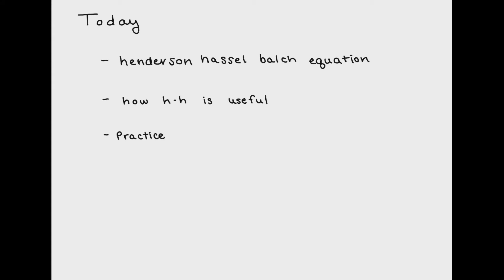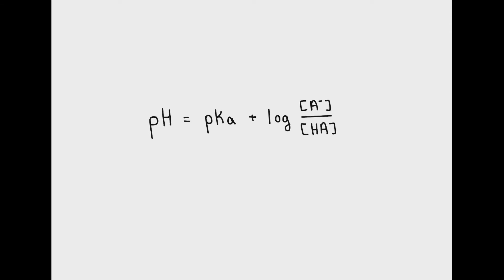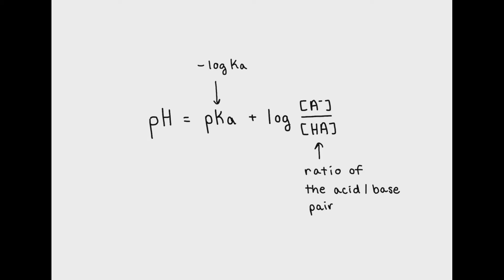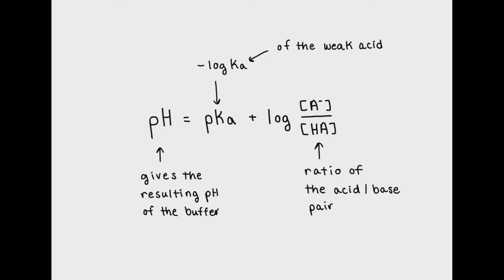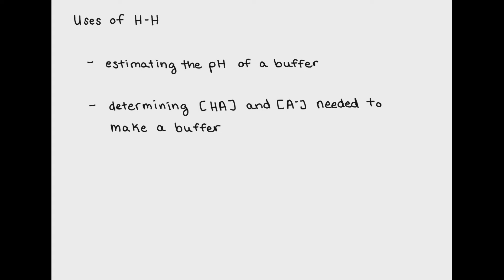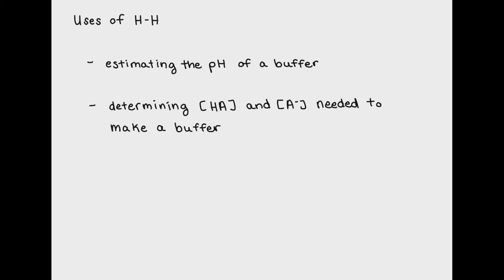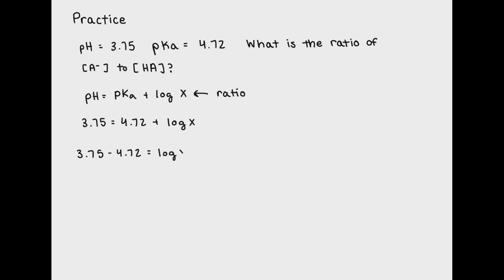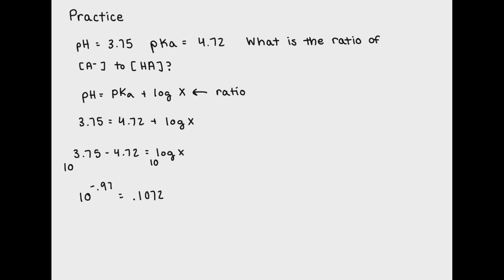Henderson Hasselbalch Equation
The Henderson Hasselbalch Equation is used to create a buffer solution. It takes into account the specifics of the conjugate acid/base pair present in solution as well as the desired pH of the buffer. In the lab, Henderson Hasselbalch is the way to calculate how to make a buffer.